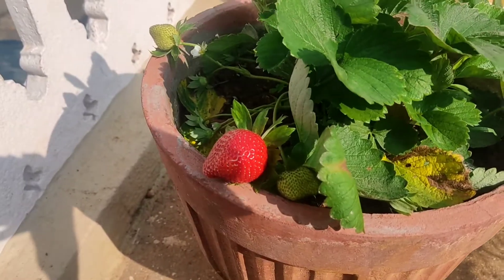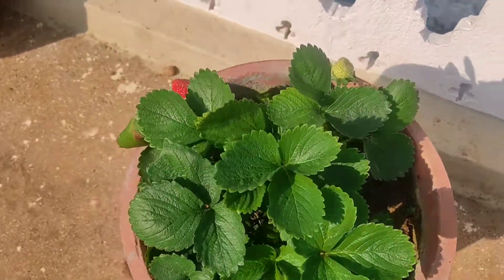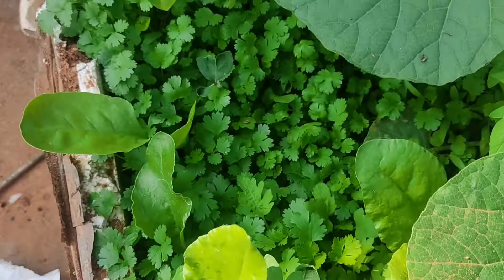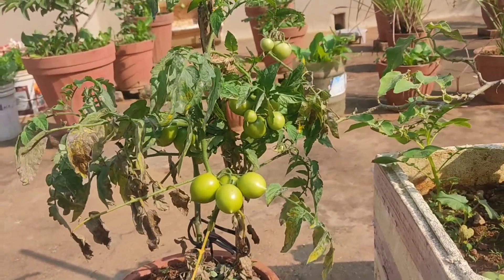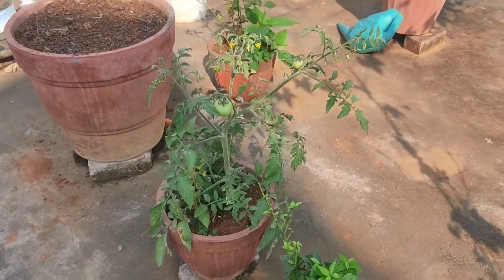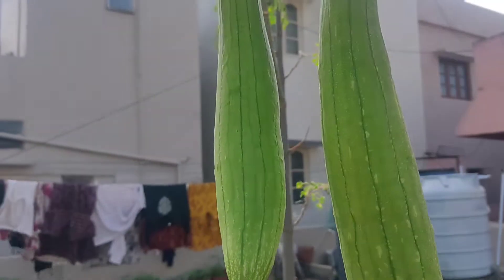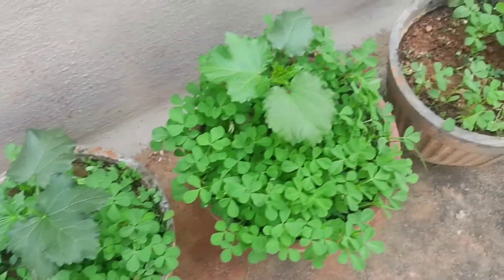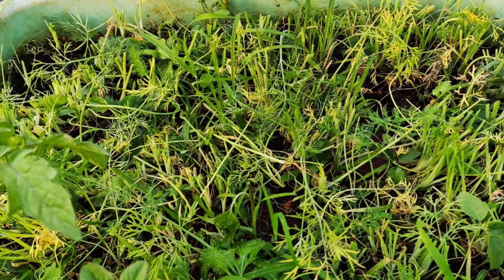Update on my plants